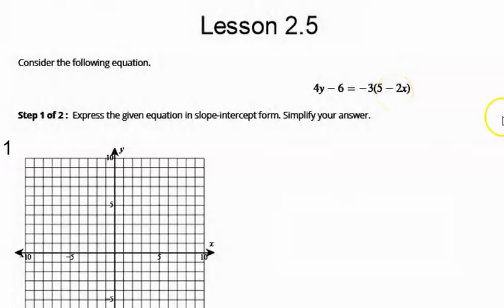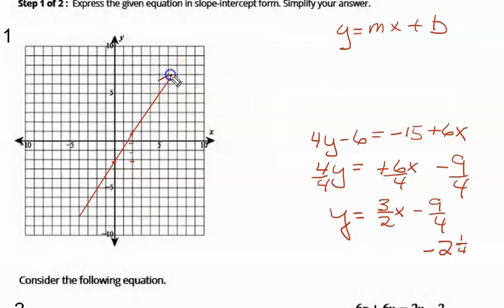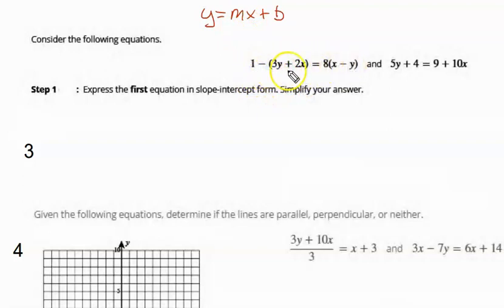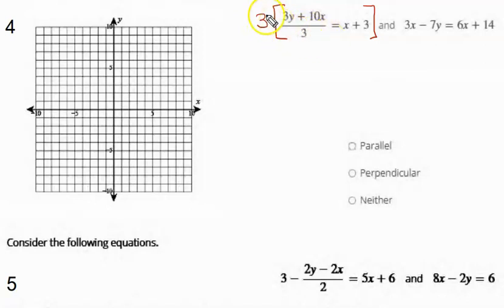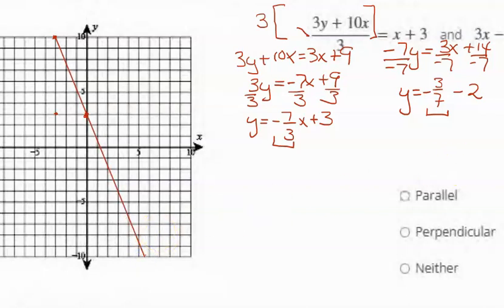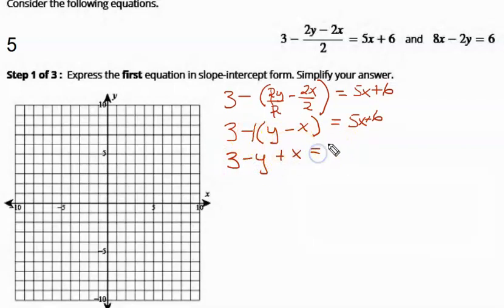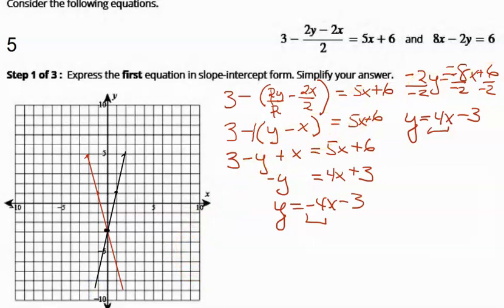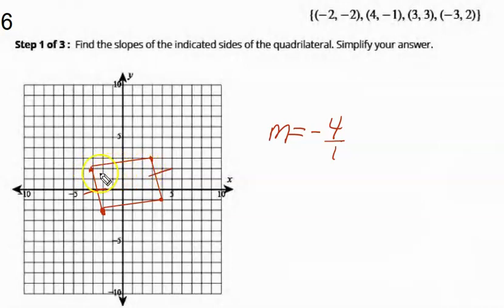CWP Math 1110 Lesson 2.5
More on graphing